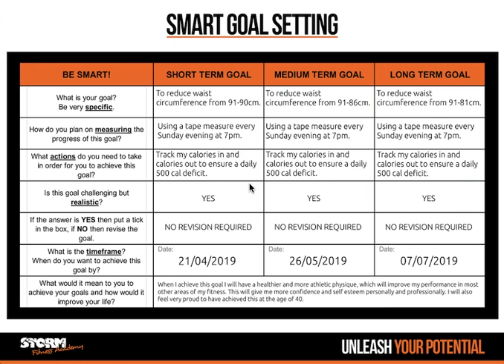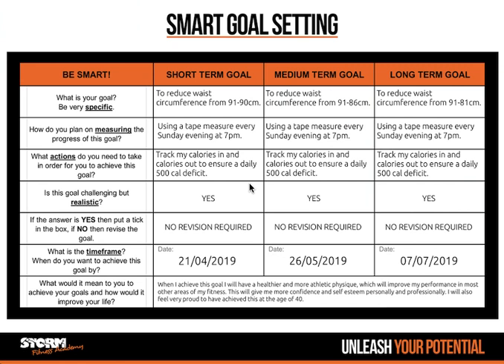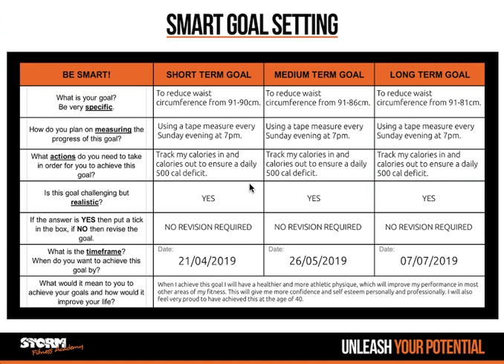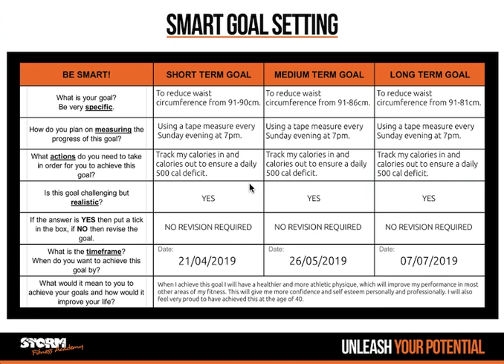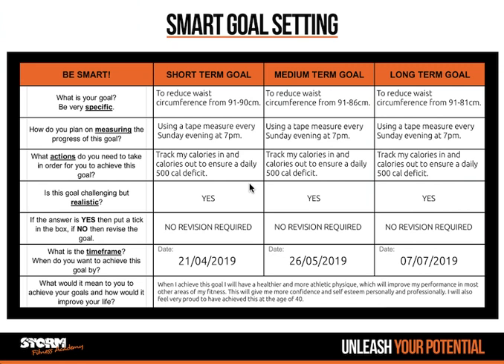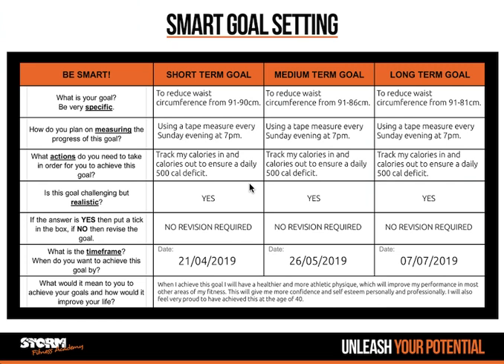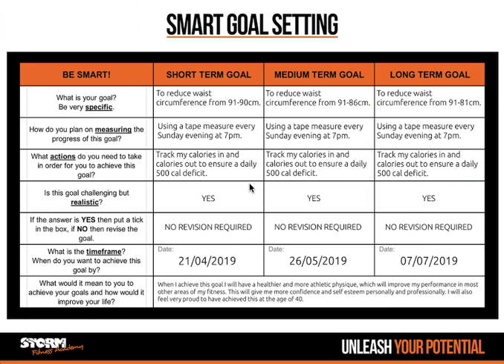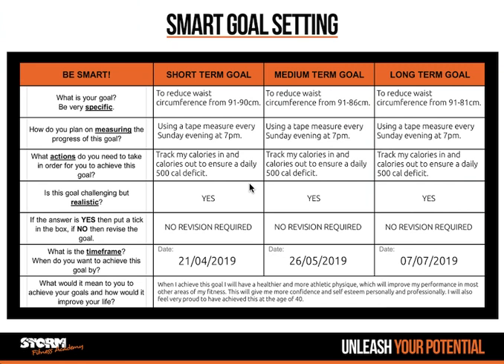SMART goal setting | Fit at 40 challenge | Prep week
Prep week is flying by. Here's my smart goal setting!

Any comments or questions - feel free to post them below. We love engaging with our community and happy to expand on any point.

Would you like to become a personal trainer?

Storm Fitness Academy is one of the premier provider of personal training and fitness instructor courses in the UK.

With the highest quality tuition and training in everything from fitness instruction and circuit sessions to nutrition and healthy eating - we’ll help you get the right qualifications to turn your passion for fitness into a career for life. We even guarantee interviews for all our graduates.

All of our training is available at affordable prices and we can arrange payment plans that you can repay over extended periods of time, so if you want to get started sooner - there is no reason to delay.

We have the experience and know-how to get you qualified.

If you'd like to chat about joining the fitness industry - get in touch today by visiting or calling calling 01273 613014.

HERE'S WHAT YOU CAN EXPECT FROM US:

Any course that you take with us will feature tuition with our skilled tutors who will be on hand at every step in the process to help you succeed.

You can start your training as soon as we receive your deposit. And as an added incentive we offer guaranteed interviews for all of the graduates of the academy.

As the premier training provider in the Brighton area, we offer nationally accredited REPS-approved fitness qualifications that ensure you meet the UK’s required standard in order to work in the fitness industry.

Personal Trainer Qualification Sussex

Based down the road from Brighton at Southwick Leisure Centre in West Sussex, our expertise and experience can help you succeed on your Level 2 or Level 3 personal trainer course. Our courses typically take around 6 to 8 weeks to become qualified but can be fast tracked if you are looking for a more immediate introduction to the world of personal training.

If you’re not sure which course might be suitable for you, we recommend getting in contact with us. A member of staff will be very happy to talk you through the range of options that are available, providing advice and insight into the sector. With the variety on offer, there is sure to be something that suits your needs and requirements.

Our amazing team has many years of experience working in and around the area, so you can be sure that you are learning from the very best. We will give you all of the support that you need to help you complete your course and move forward. So choose Storm Fitness Academy today to become a qualified personal trainer and kick start your career in health and fitness.